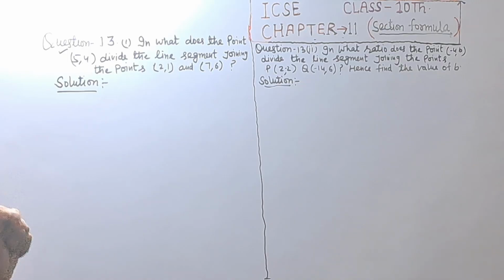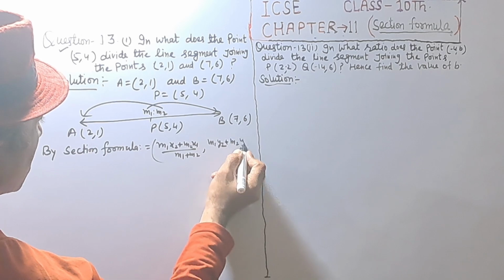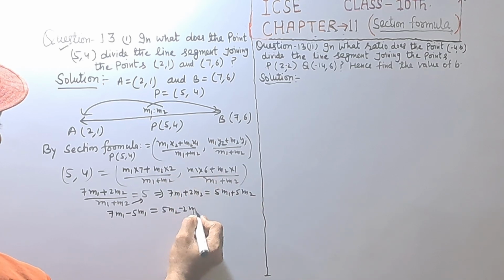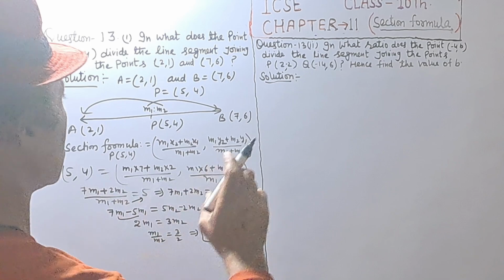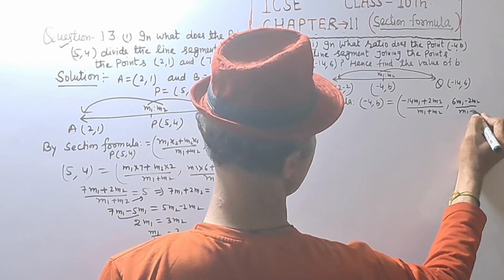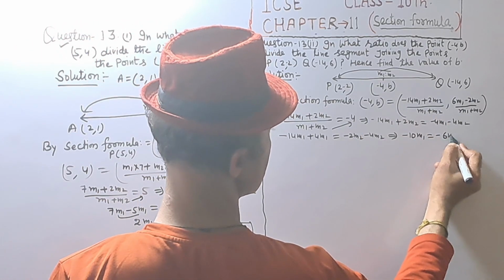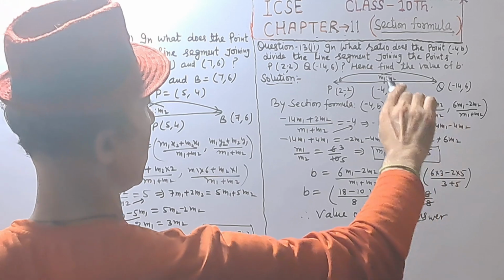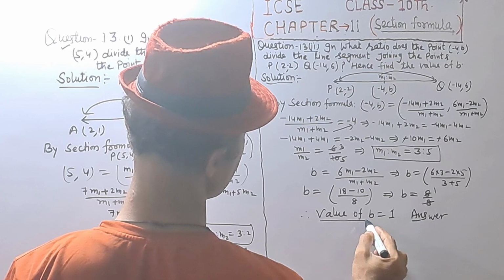MATHEMATICS|| ICSE || CLASS-10TH||CHAPTER-11|| Section Formula